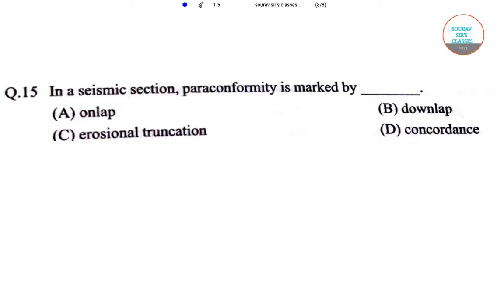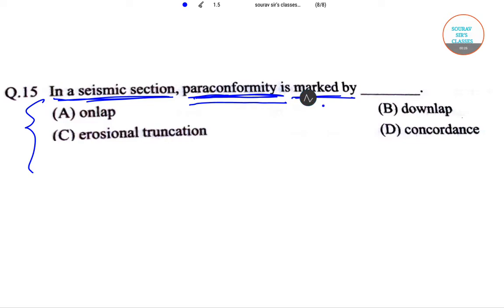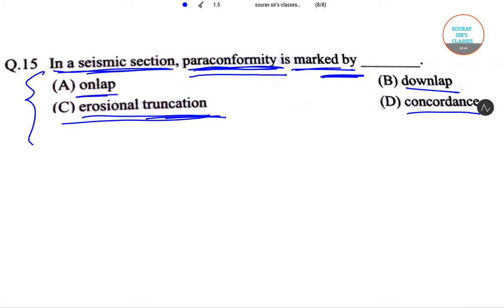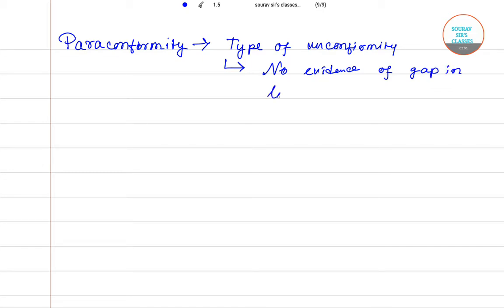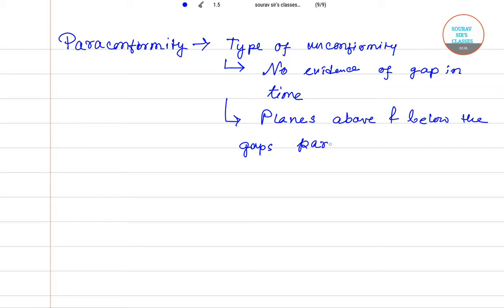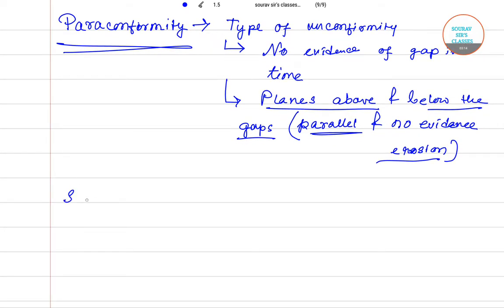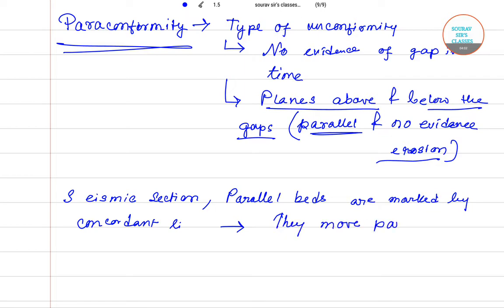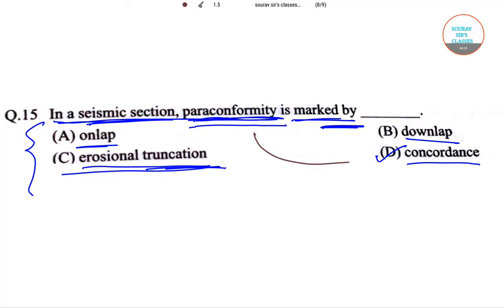GATE IIT JAM CSIR NET GEOPHYSICS 2015 SELECTED QUESTIONS YEAR SOLVE,COMPLETE SOLUTION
GATE IIT JAM CSIR NET GEOPHYSICS 2015 SELECTED QUESTIONS YEAR SOLVE,COMPLETE SOLUTION,ONLINE LECTURES

GATE 2018 Exam Date
In July 2017, the official date for Gate 2018 will be announced and here we have Tentative Events Dates

Commencement of Online Application Form: September 2017 [First week]
GATE 2018 Exam Date: February 2018 [First & Second Sat & Sun of Feb]
Last Date of Application Form Submission: October 2017 [First week]
Last Date to request for change in examination City: October 2017 [Third week]
Corrections in Application Form: October 2017 [Second week]
Answer Key Released On: Within a few days after examination
Result Declaration: March 2018 [Last week]
Admit Card Availability: January 2018 [First week]
Counselling Commence: April 2018 [Second week]
Downloading of Score Card Begins: March 2018 to Last week of May 2018 [Last week]
GATE 2018 Application Form Correction
GATE 2018 application form correction will be allowed only after the submission of application form. If a candidate submits the forms with some mistake, he can again request for the “Correction in data by submitting the documented proof for verification.

GATE Corrections/Modifications will be granted in the following fields:

Name of Candidate
Date of Birth
Name of Parent
Status from Gen to OBC and OBC to General
Have you graduated with the above degree?
Year of Qualifying Degree
GATE 2018 Eligibility Criteria
Here is the list to be eligible for appearing GATE exam:

Master Degree holders in Statistics/ Computer Applications/Science/ Mathematics or those who are in the final year of this professional courses are eligible for GATE EXAM.
Candidates holding Bachelor’s degree in Engineering/ Technology/ Architecture (Post-B.Sc./Post-Diploma) and the one who are in final year can apply for GATE EXAMINATION.
The candidates who have Bachelor’s degree in Technology/Engineering/Architecture (4 years after 10+2) and those who are pursuing in final year can be eligible.
Candidates who are studying in second year or higher year of the Four-year Master’s degree program (Post-B.Sc.) in Engineering/Technology can apply for this.
Candidates in fifth-year of Master’s degree programs or Dual Degree programmes in Engineering/Technology are eligible
Candidates in the fourth year of Master’s degree program or Dual Degree programme in Engineering/Technology.
Examinations conducted by professional societies recognized by UPSC/AICTE (e.g. AMIE by Institute of Engineers (India); AMICE by Institute of Civil Engineers (India)) as equivalent to B.E. /B. Tech
Those who have completed section A or equivalent of such professional courses are also eligible.
GATE 2018 Exam Pattern
The following information regarding the upcoming GATE 2018 exam pattern is shared here:

Course:  M.Tech./Ph.D. program in IITs, IISc

Number of Papers:  Total 23 papers, can appear in only one out of 23

Mode of Examination: Online only (CBT).

Exam Duration: 3 hours.

Number of Questions: Total 65 questions/100 marks

Type of Questions: MCQ & NAT

Marking Scheme:  question will carry 1 or 2 marks in all papers of MCQ and NAT

Negative Marking: There will be a negative marking of 1/3 marks for the questions carrying 1 mark.

Exam Pattern For All Papers Except GG, XE, XL:

25 questions of 1 mark each.
30 questions of 2 marks each.
10 questions from GA.
Exam Pattern For Paper GG:

Part A – 25 questions
Part B – 30 questions/2 marks each.
10 questions from GA.
Exam Pattern For Paper XE:

Section A – Engineering Mathematics (Compulsory Section) – Total 11 questions.
Any two of XE sections from B to H – 22 questions
10 questions from GA.
Exam Pattern For Paper XL:

Section P – Chemistry (compulsory section)
Any two of XL sections Q to U – Total 20 questions
10 questions from GA.
GATE 2018 Types of Questions
The following are the type of Questions that comes in GATE 2018  Examination:

Analysis and Synthesis are linked questions
Linked Answer Questions are of problem-solving type
Application by logical reasoning or computation
Recall on facts, principles, formulae or laws of the discipline.
Common Data Questions: Multiple questions linked to a common data problem
Comprehension for Understanding to draw simple fundamental ideas and conclusions.